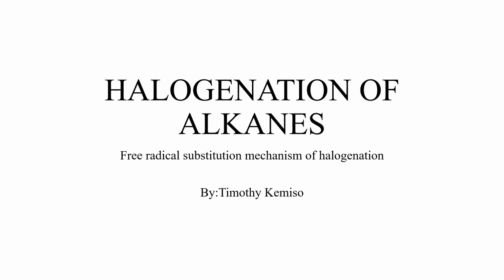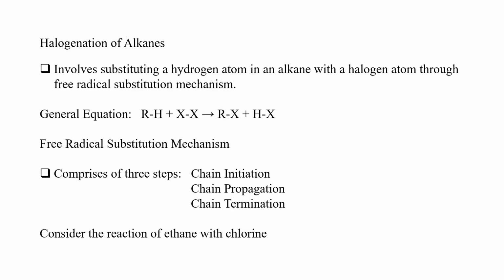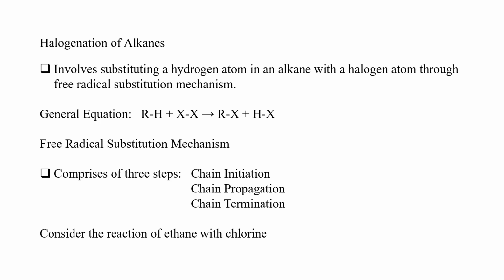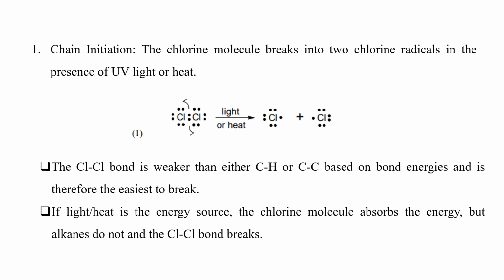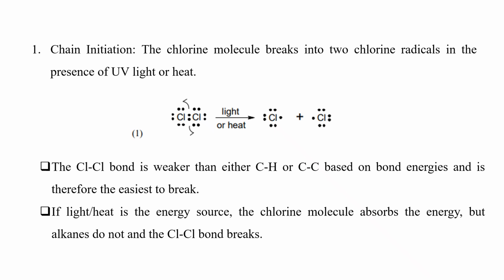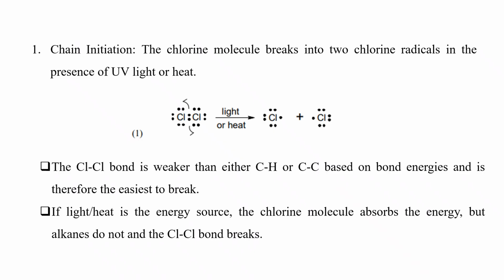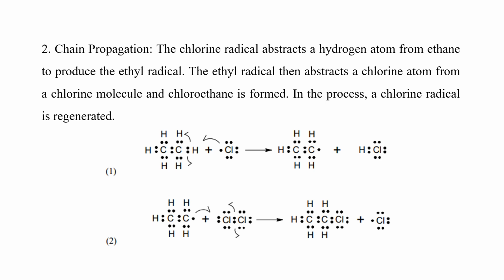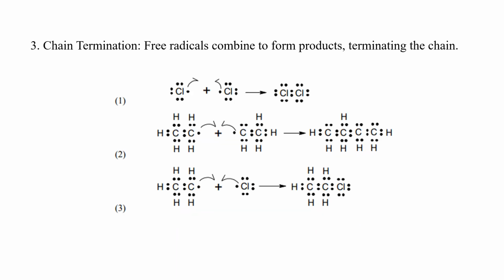Part 2: Halogenation of Alkanes (Free radical substitution mechanism)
This video explains the free radical substitution mechanism of halogenation. Alkanes react with halogens to give haloalkane and hydrogen halide.